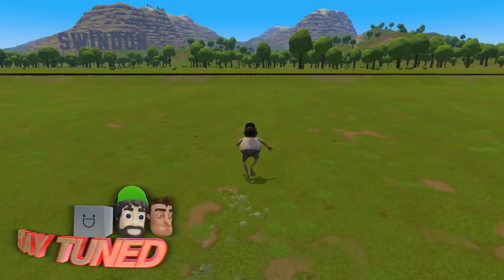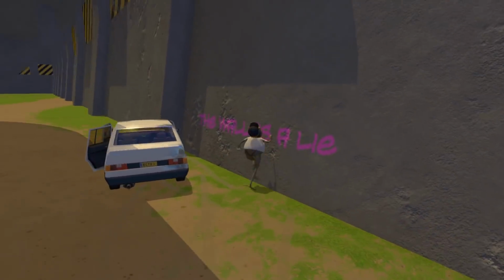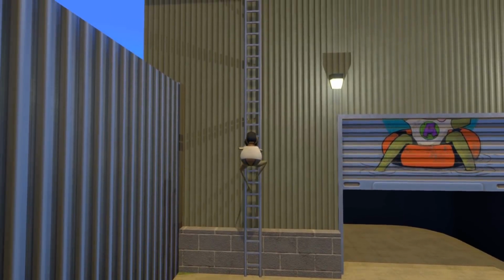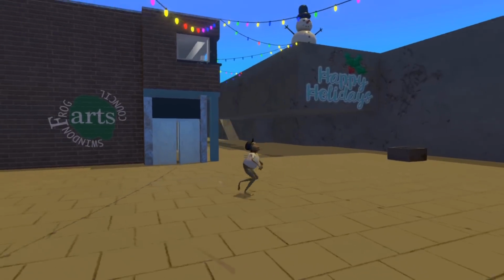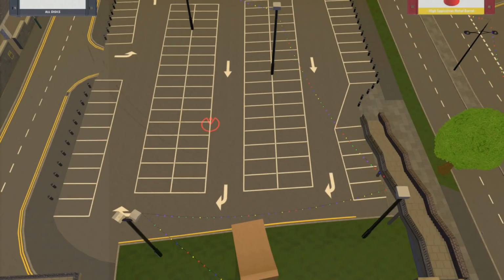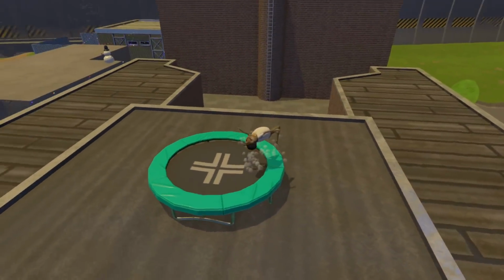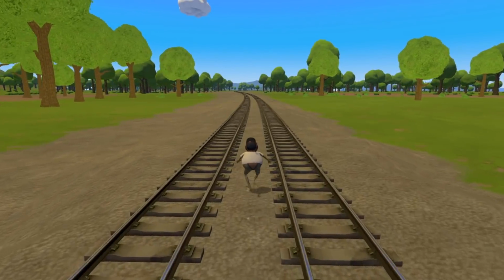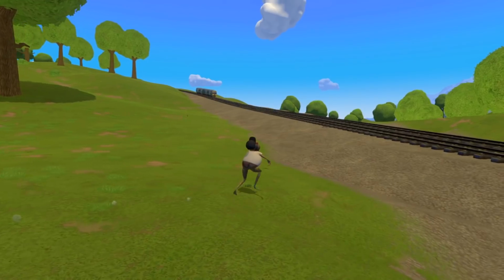I Followed the Magic Tracks... And Found A TRAIN?! (Amazing Frog Gameplay Roleplay)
About Amazing Frog:
Amazing Frog? is a Hardcore Parkour openworld buffet of bonkers physics sandbox gameplay.Welcome to the town of Swindon, SwindonShire. Home to flatulant super hero, Amazing Frog? a 20Km Landscape A whole bunch of vehicles 4 player split screen Vist the Moon.